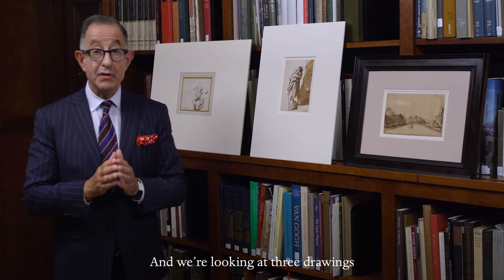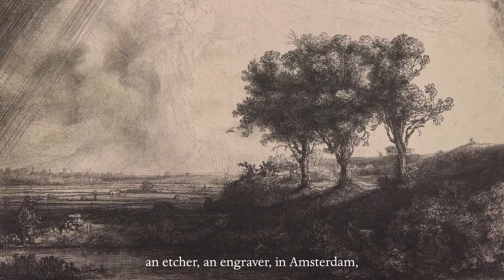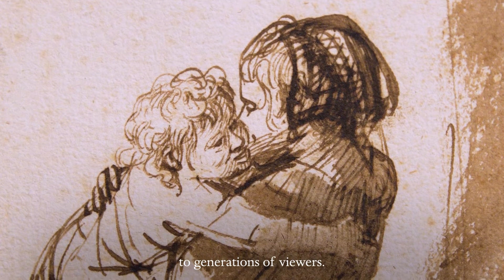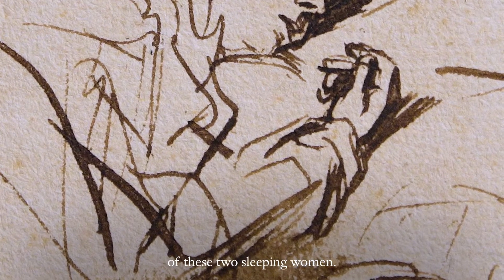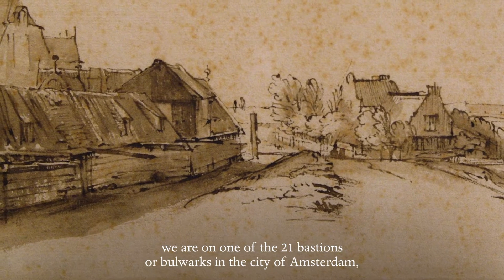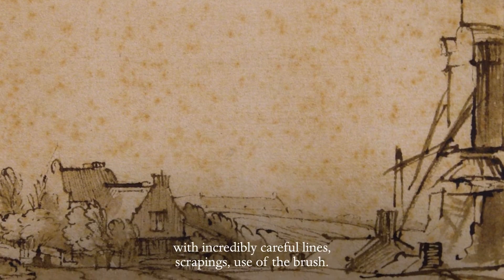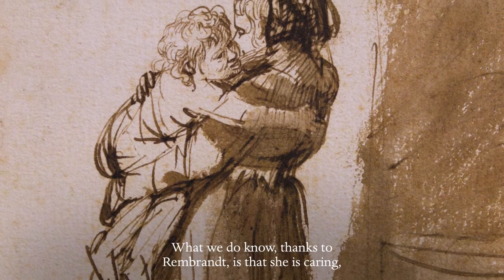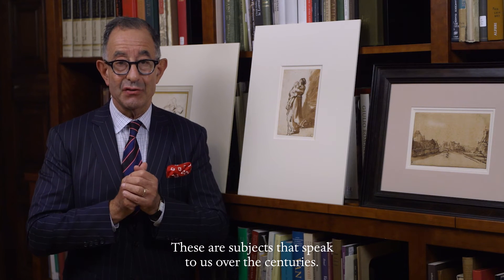The Intimacy and Affection of Rembrandt | Collection in Focus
Take a closer look at three touching, humanist drawings by Rembrandt (1606 –1669) in the Morgan's collection. John Pierpont Morgan loved Rembrandt. He owned 500 prints by Rembrandt, and in 1909 acquired his first drawings by the artist. Today, the Morgan has about 23 drawings in the collection by Rembrandt. A master of the European Baroque, Rembrandt's paintings are often of grand themes. In his drawings, there is an intimacy and affection that has endeared him to generations of viewers. Listen as Colin B. Bailey, Director of the Morgan, as he shares his perspective on Rembrandt's facility, creativity, and mastery.

Rembrandt, a leader of the European Baroque movement in Amsterdam, is often considered one of the greatest artists in Dutch history. He is celebrated for his empathetic renderings of the human form, his use of chiaroscuro, and his ability to capture the inner lives of his subjects through his varied brushwork and mastery of light and shadow. Some of Rembrandt's most famous works include The Night Watch, The Anatomy Lesson of Dr. Nicolaes Tulp, self-portraits like Self-Portrait with Two Circles, and biblical scenes like The Return of the Prodigal Son. Here, Colin B Bailey looks at what he finds Rembrandt’s most touching, humanist works; those that focus on family life, children, affection, and intimacy.